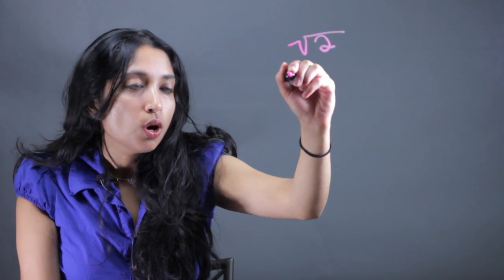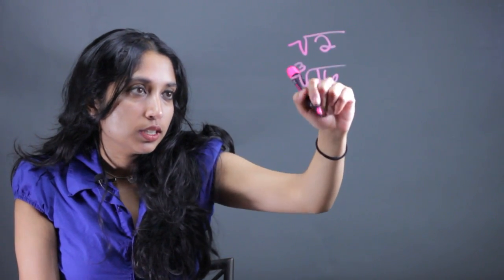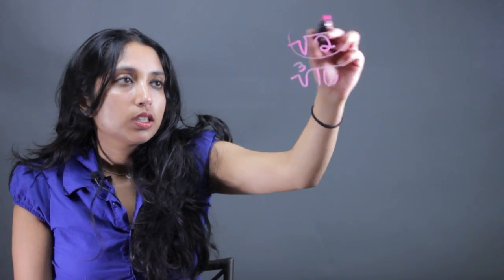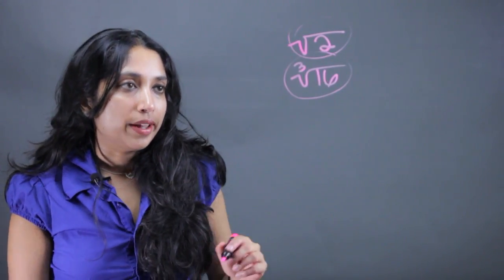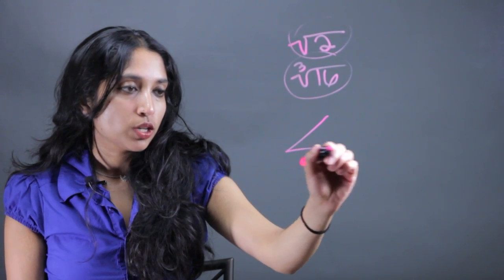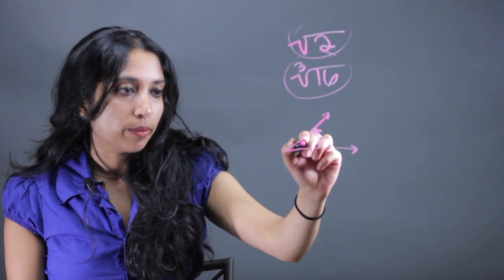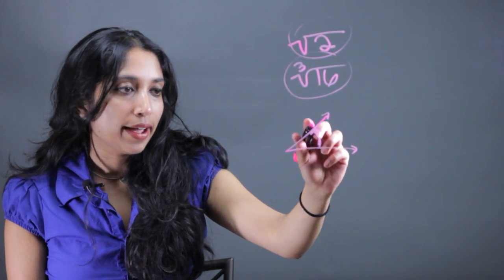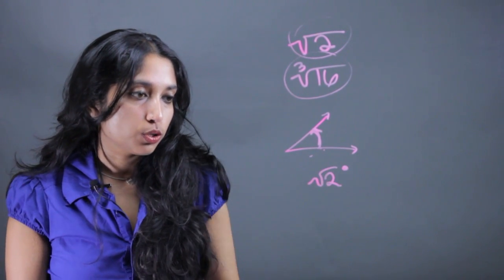How to Memorize Degrees to Radicals : Fractions & Other Math Tips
Memorizing degrees to radicals is easy, because you can actually express the degree as a radical in the first place. Memorize degrees to radicals with help from a mathematics educator in this free video clip.